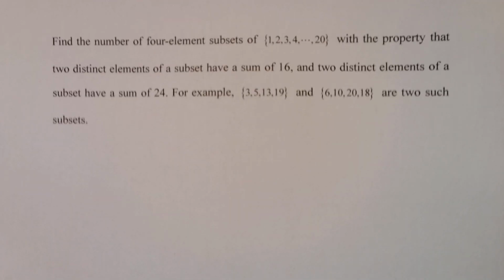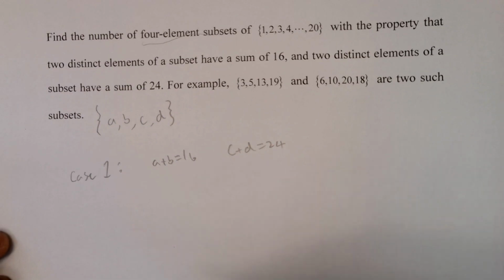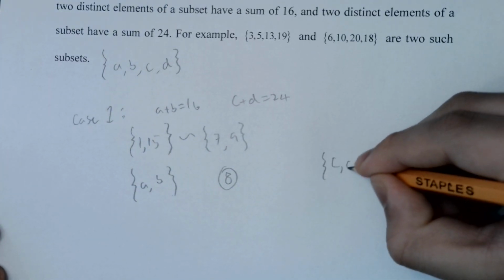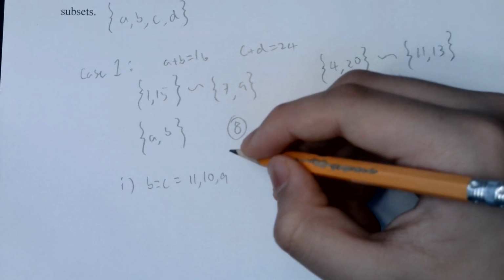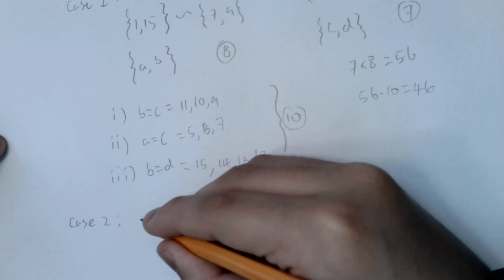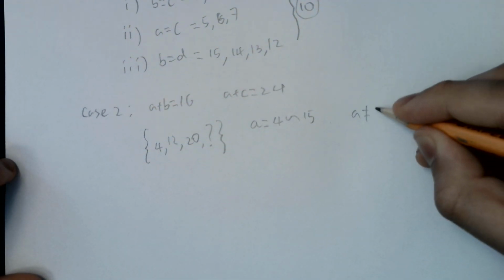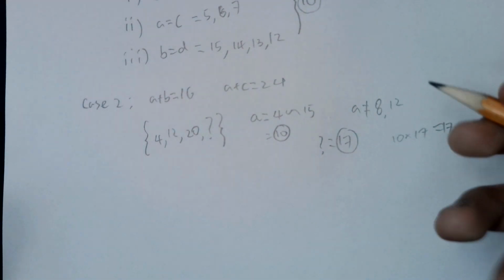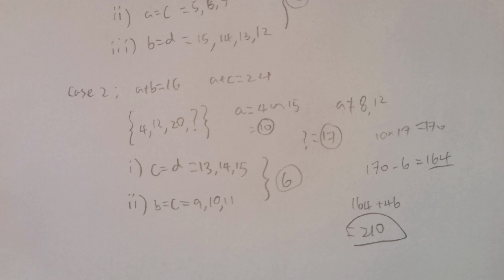AIME Problem And Solution 27